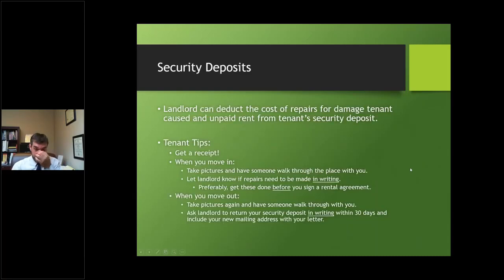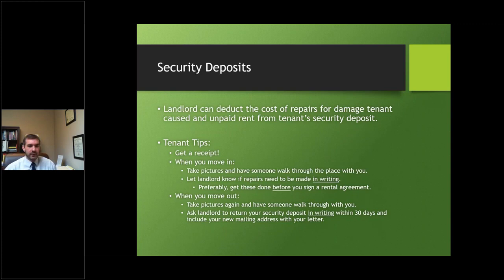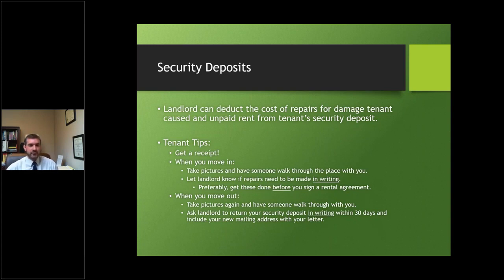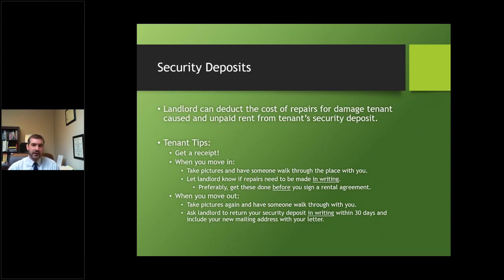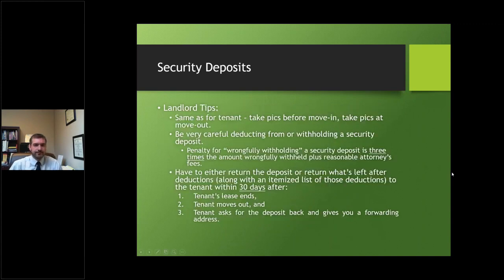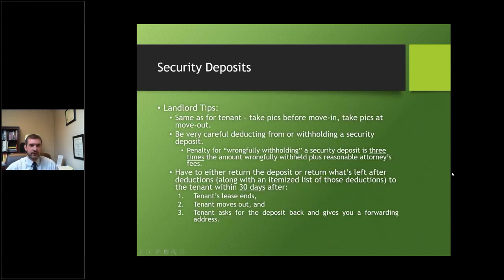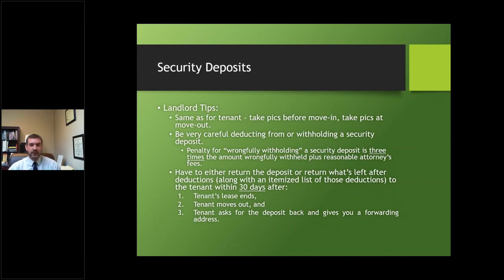Security Deposits - Rent Smart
In this clip, learn about security deposits.